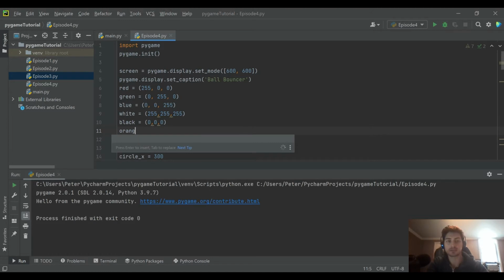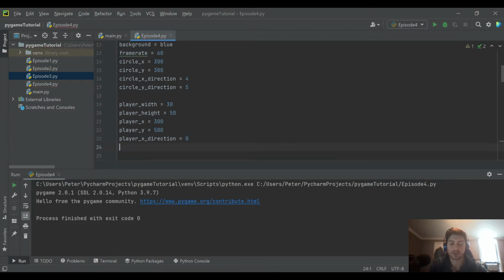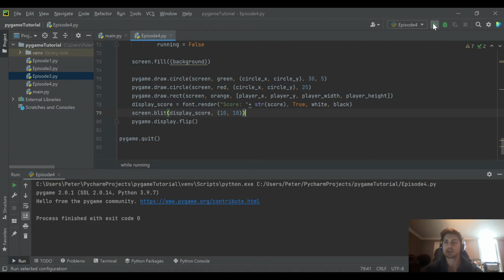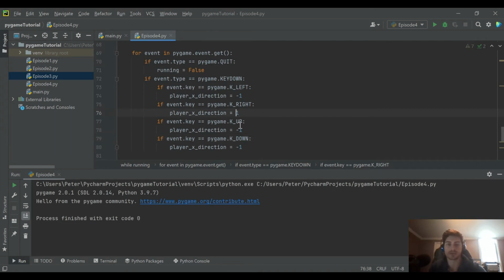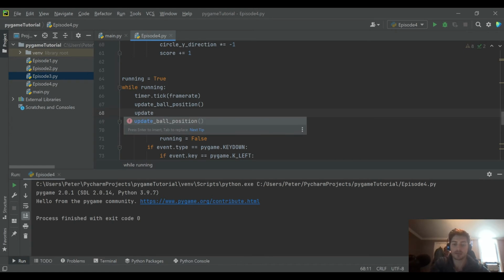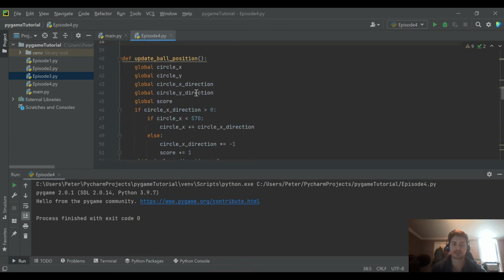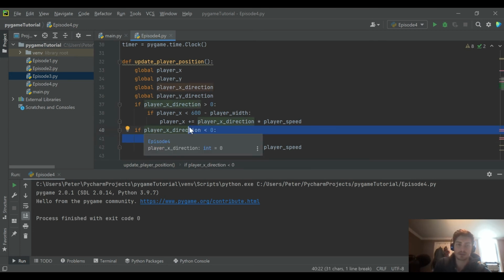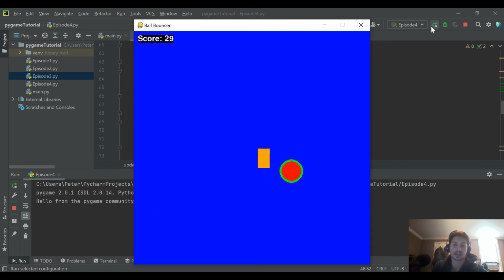Python Pygame Tutorial - Episode 4! Create a Player Object, and Define Player Controls and Movement!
Learn to develop video games using python and pygame!! This is episode 4 in an intro to Pygame series from LeMaster Tech. This episode covers creating a player object and defining player controls and movement in the code!

If you want to see anything specific on the channel or have technical questions about anything leave a comment on our of our videos and we will get back as soon as we can!